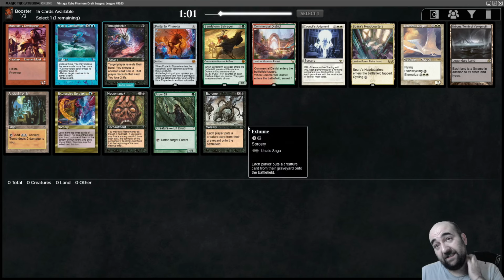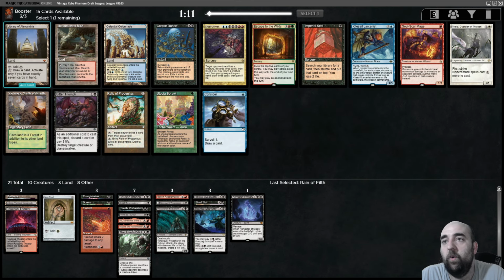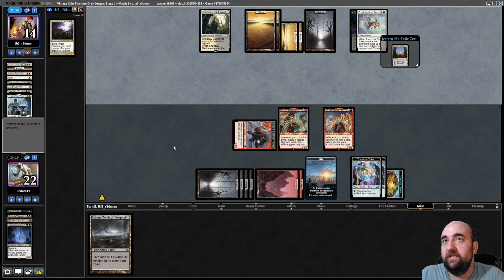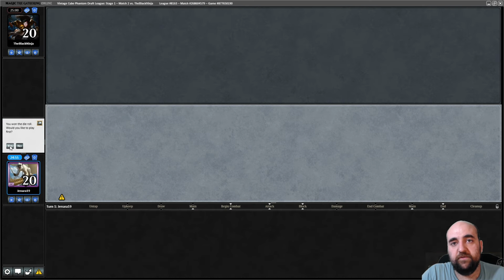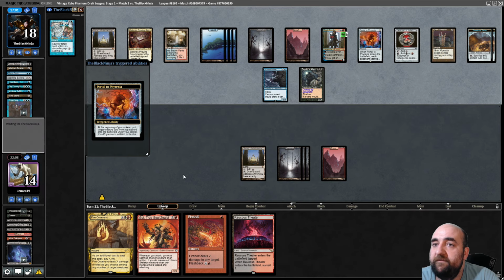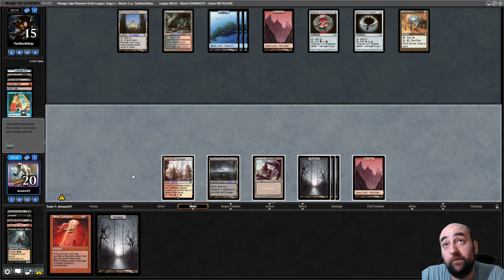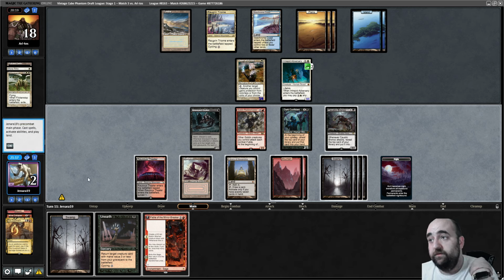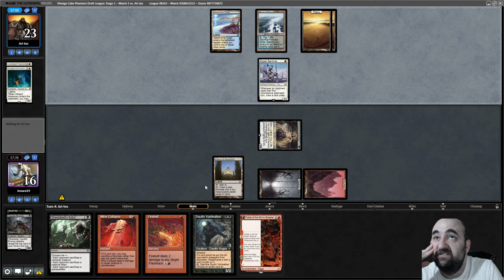Dying to my own Confidant in 2024?? | Vintage Cube Draft